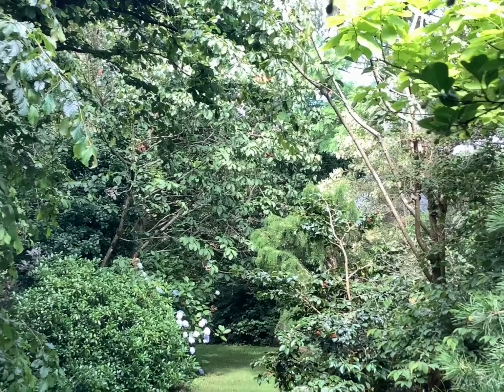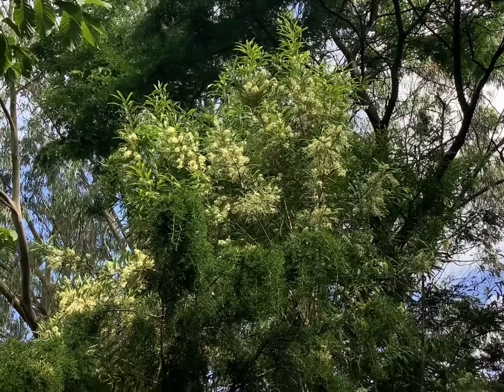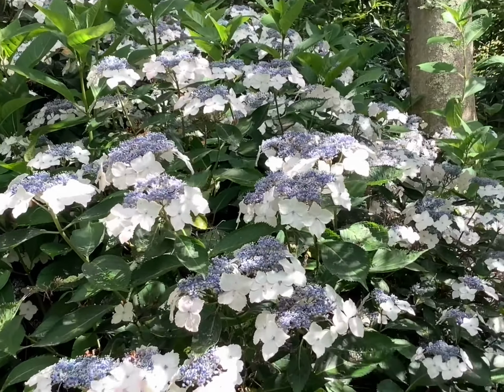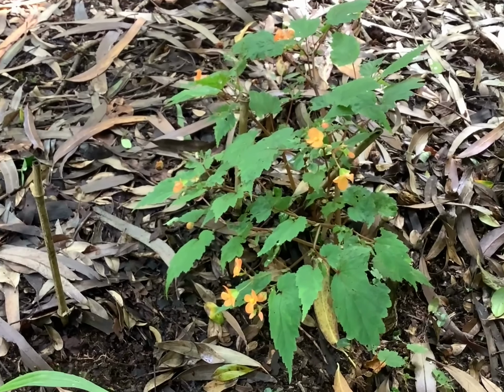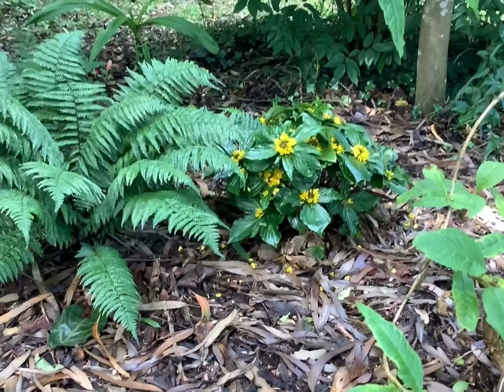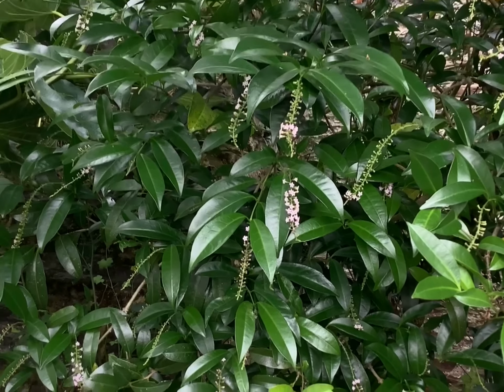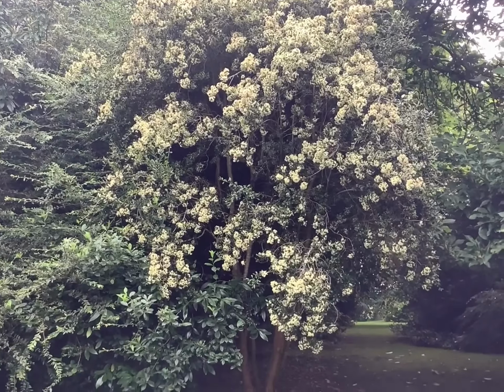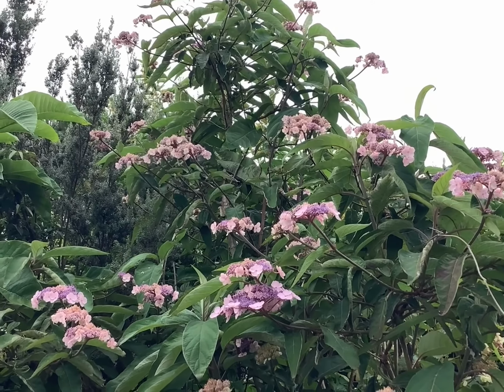Gorwell Garden walk August 2021 part one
Our August wander around my garden in North Devon we come upon a strange Arisaema like a bird about to take flight, Lomatia fraseri, Lagarostrobus franklinii and other treasures. The lovely Hydrangeas 'Tokyo Delight', Mme. Emile Mouillère and Rotschwanz are out now as well.